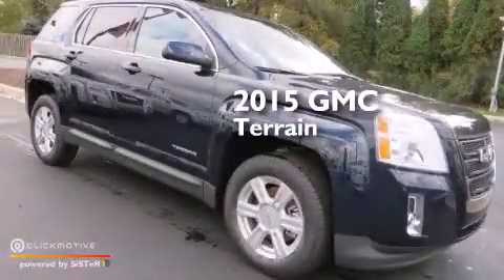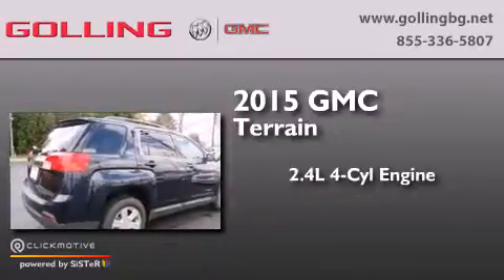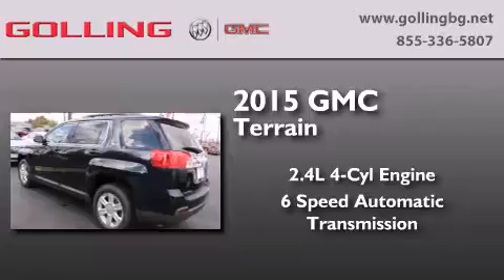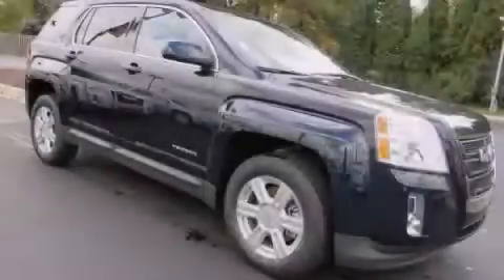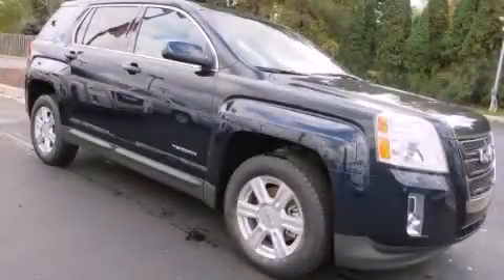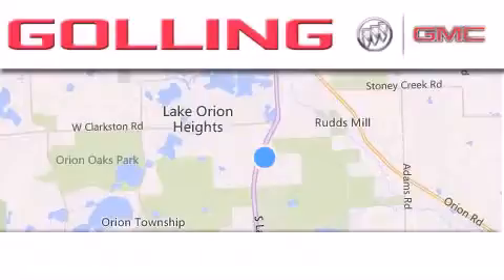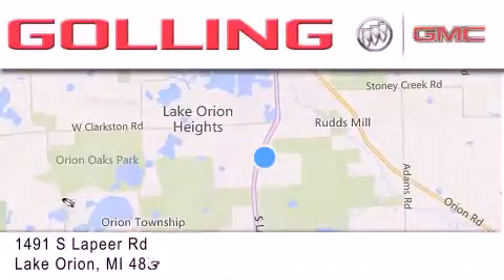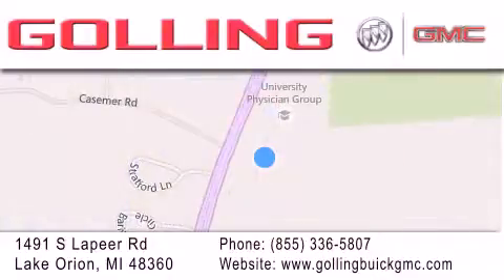2015 GMC Terrain Lake Orion MI 48360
We have been honored to serve the Lake Orion MI area , we promise that your experience at our dealership will exceed your expectations ! Year : 2015 Make : GMC Model : Terrain Engine : Gas/Ethanol I4 2.4L/145 Trans . : Automatic Exterior : Dark Sapphire Blue Metallic Miles : 5 Interior : Light Titanium Golling Buick GMC 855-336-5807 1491 S Lapeer Rd Lake Orion , MI 48360